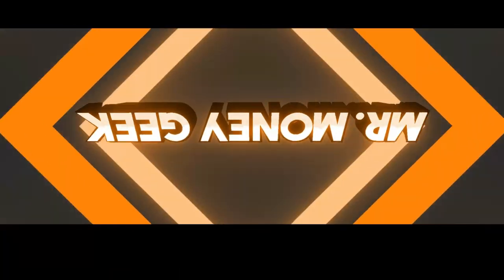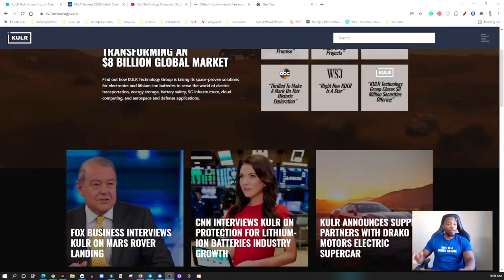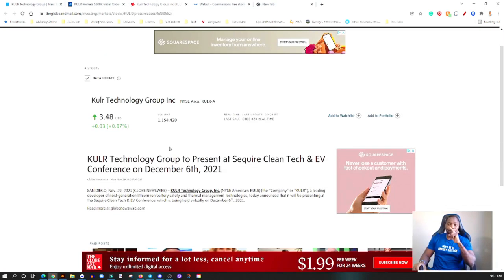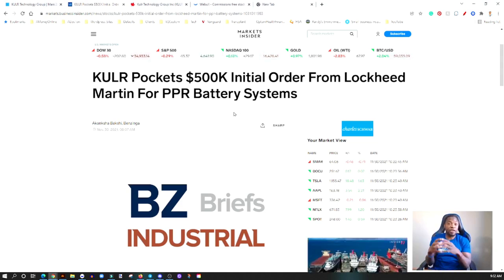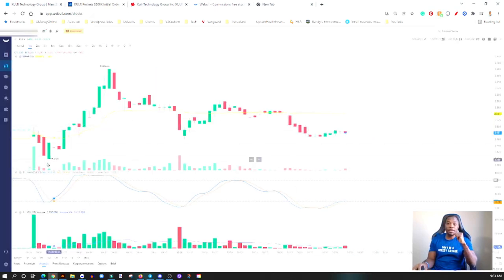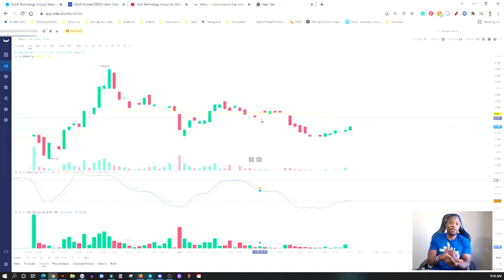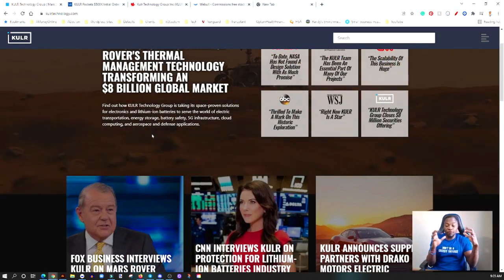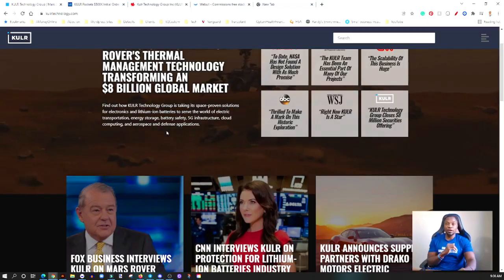KULR POCKETS $500K INITIAL ORDER FROM LOCKHEED MARTIN FOR PPR BATTERY SYSTEMS🔥🔥🔥BUY OR WAIT?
My Favorite Investing Book
My Favorite Personal Development Book

Based in Minneapolis
Mr. V